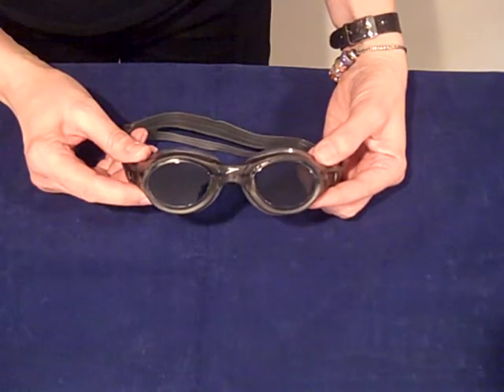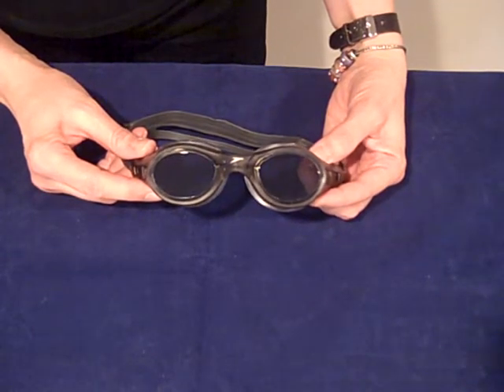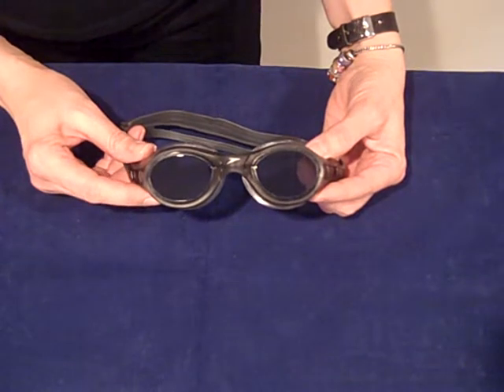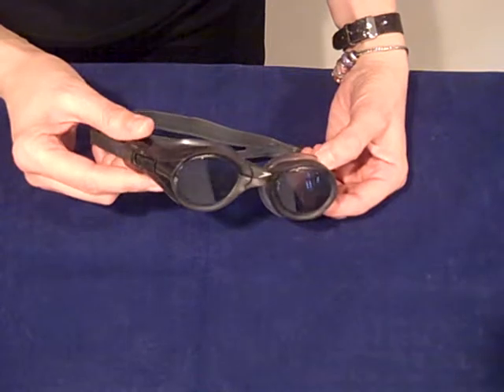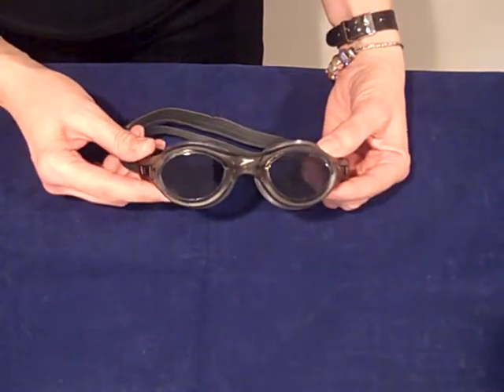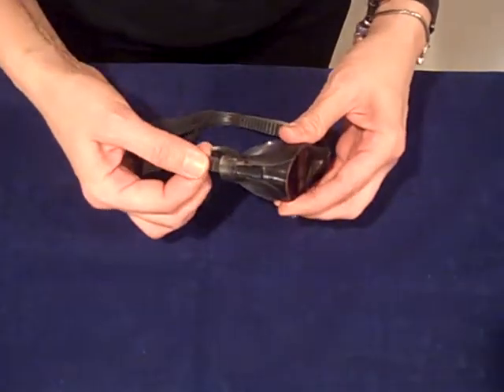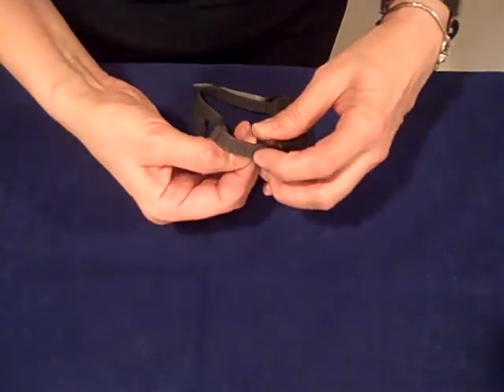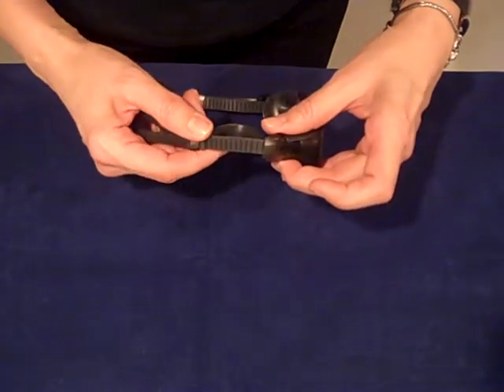Speedo Pacific Storm Goggle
The Speedo Pacific Storm Goggles have been designed using Speedo's patented soft frame technology, an ideal all purpose goggle.